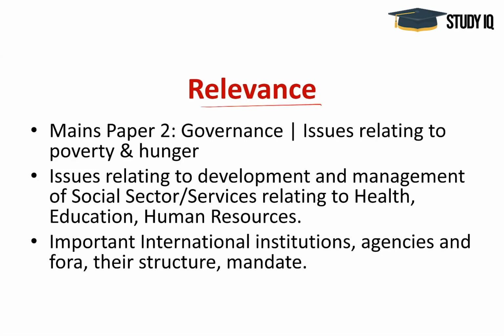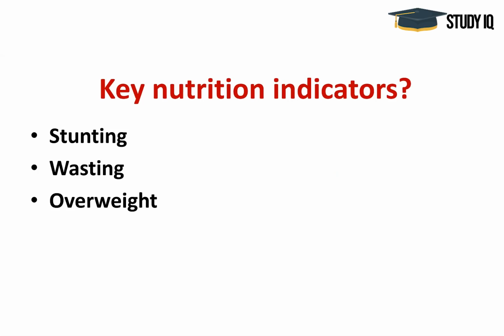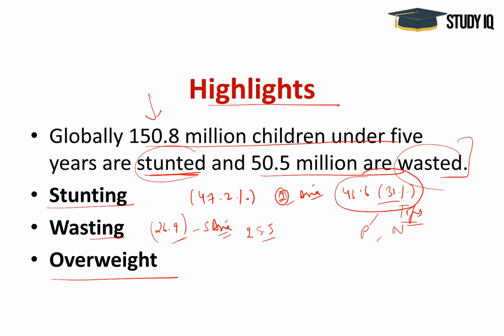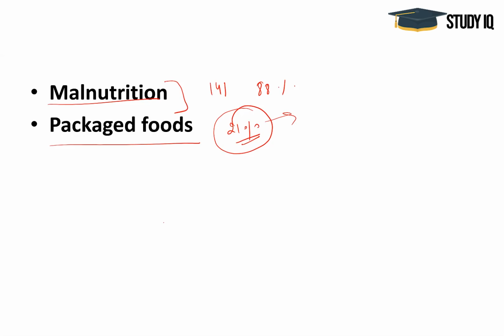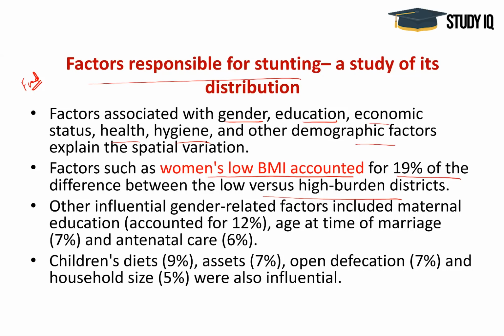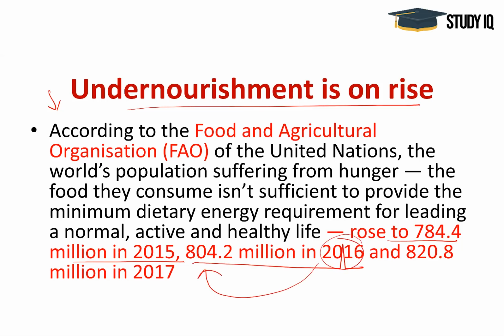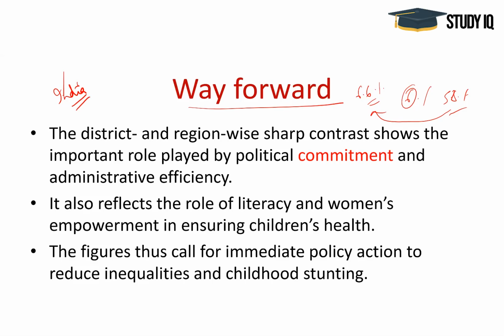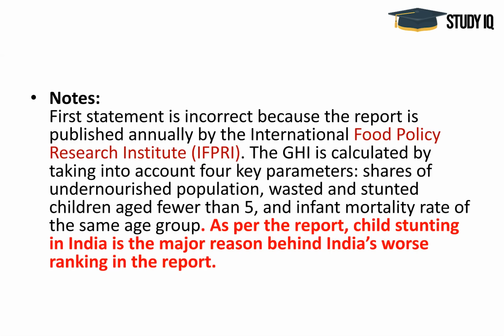Global Nutrition Report 2018, Major malnutrition crisis in India, Current Affairs 2018